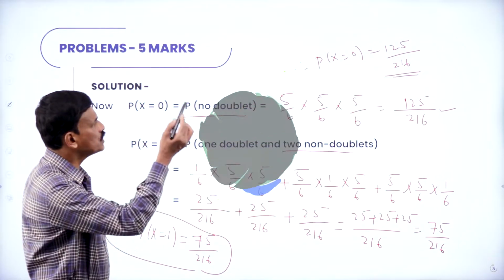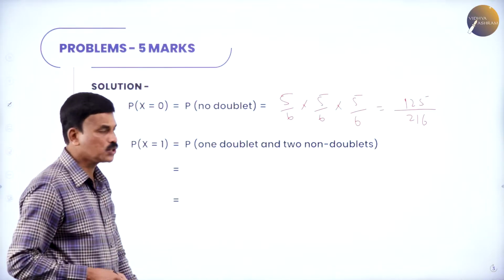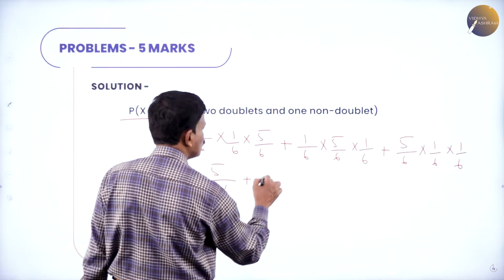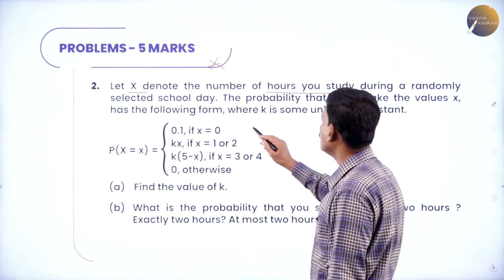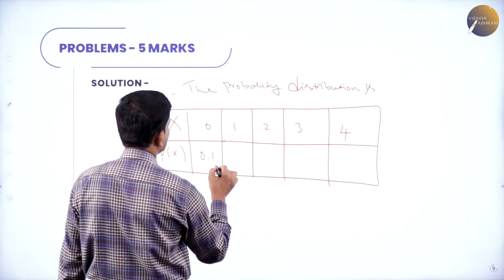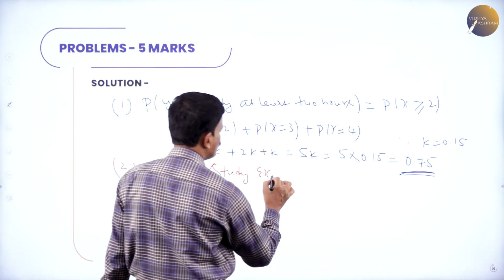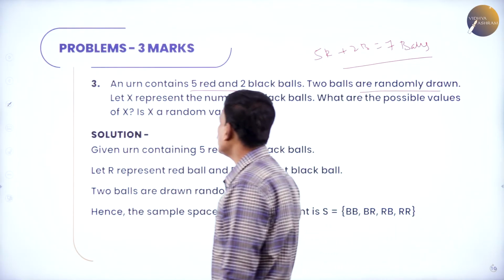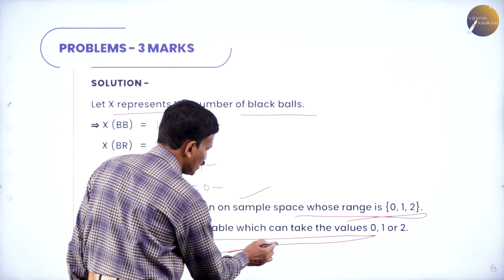DAY 121 | MATHEMATICS | II PUC | PROBABILITY | L12